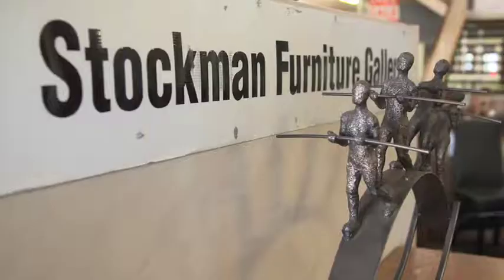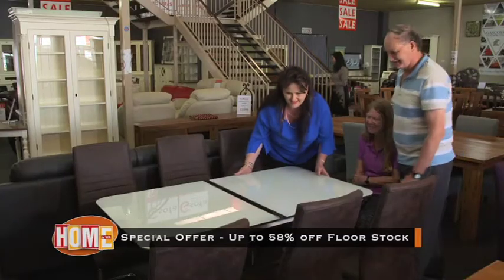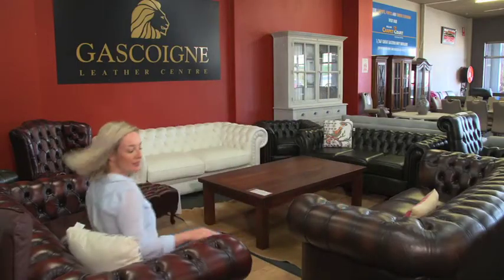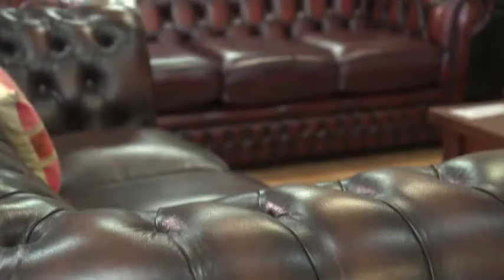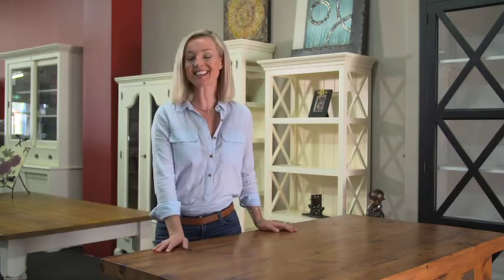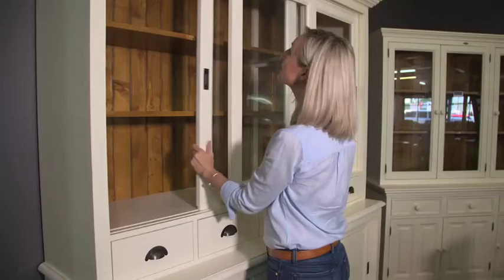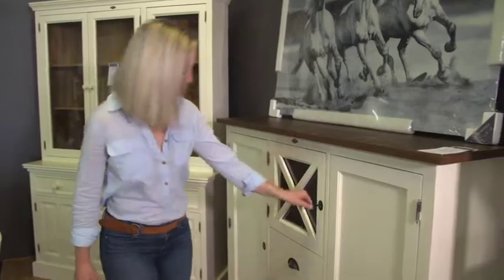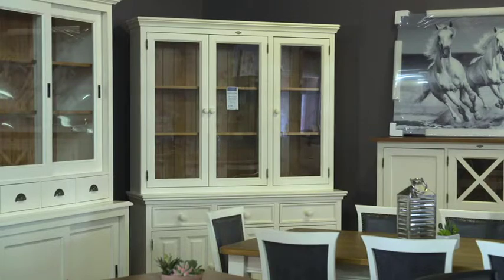Stockman Furniture Gallery 3rd November 2018 (620)